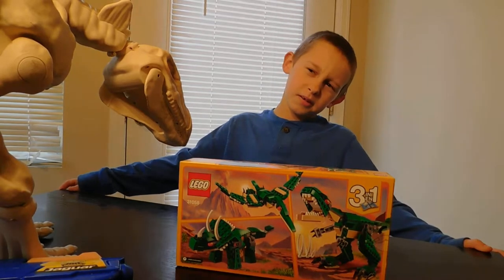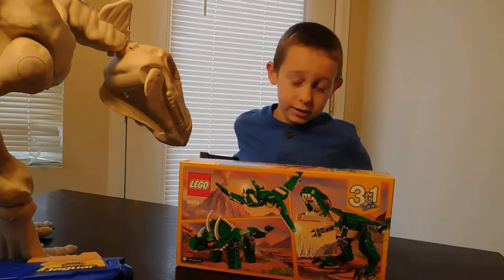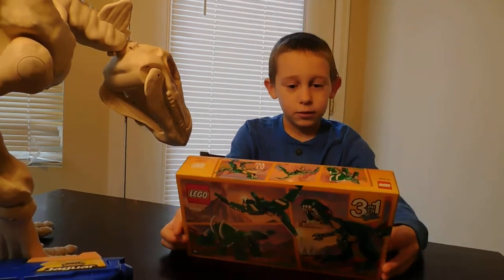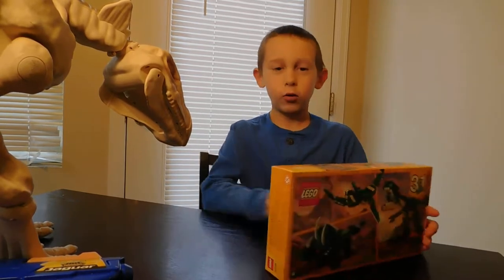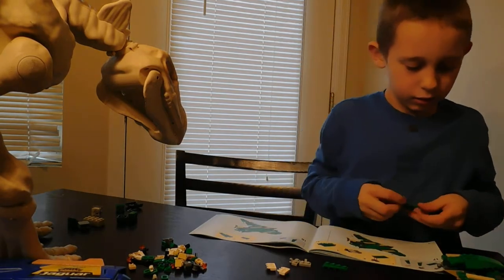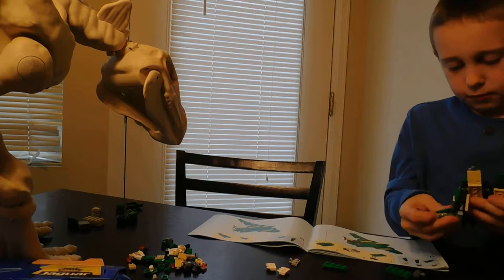LEGO Creator MIGHTY DINOSAUR!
This is Gaming Dino and it is his first video.But he will be opening a dinosaur lego set.